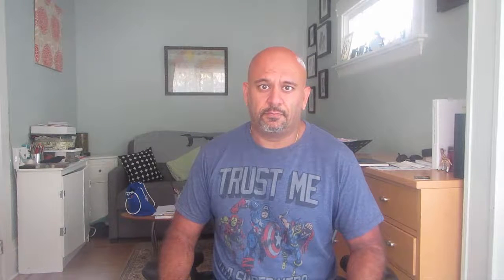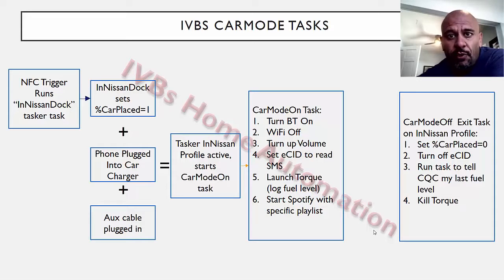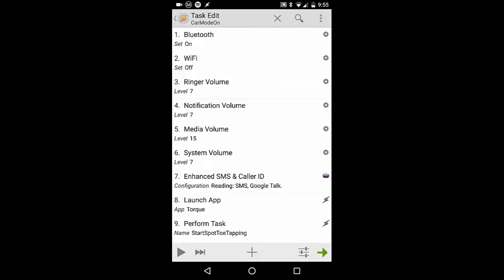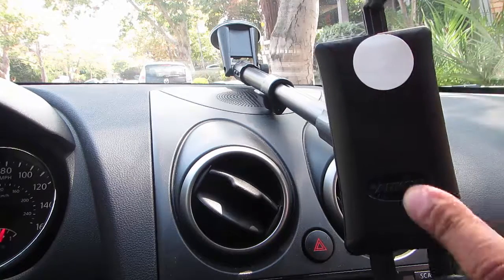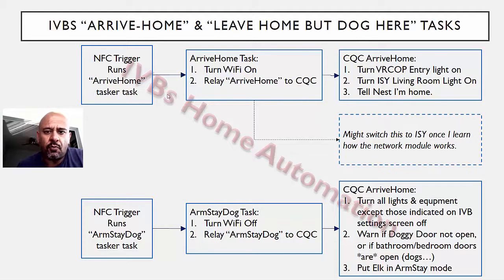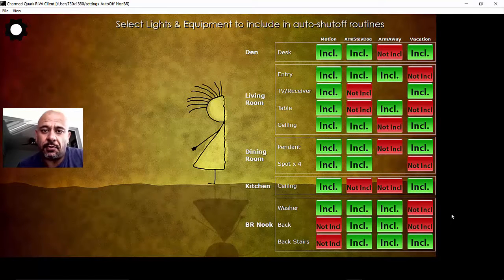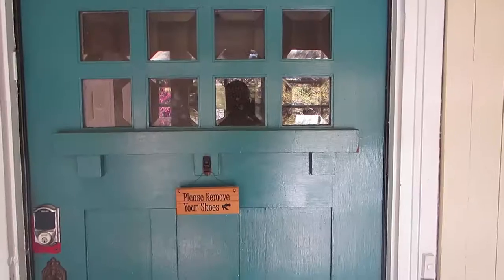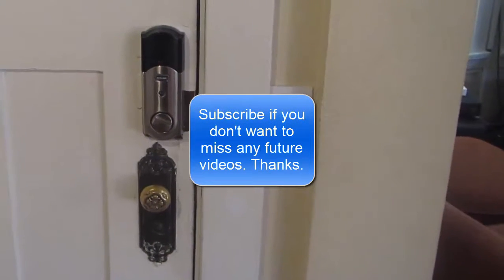HowTo Use NFC to trigger car mode (ie autostart Spotify playlist) or Arrive Home/Leave Home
How to use NFC to trigger custom Car Mode or come home / leave home tasks via Tasker.